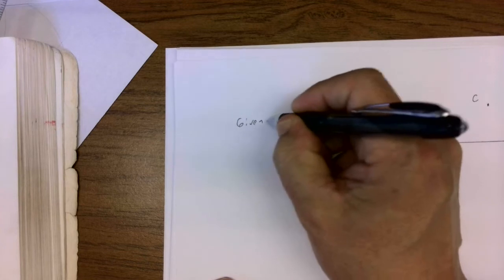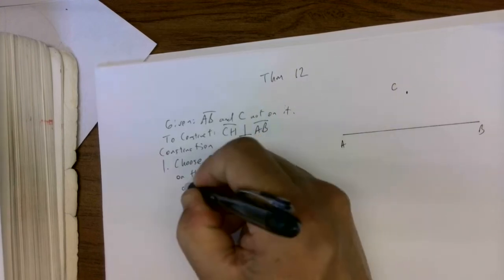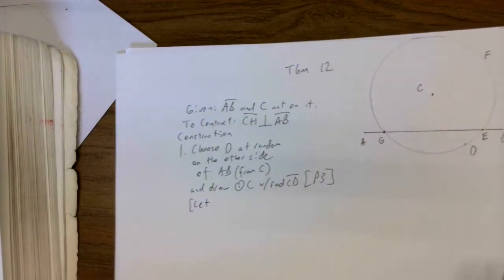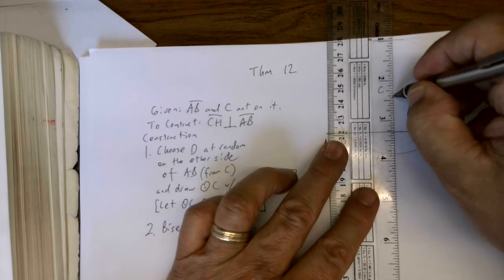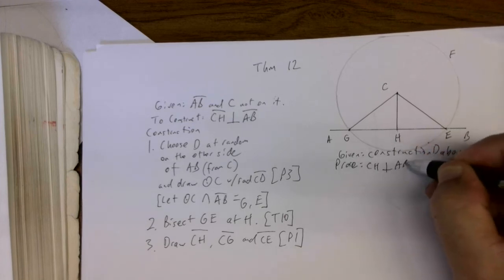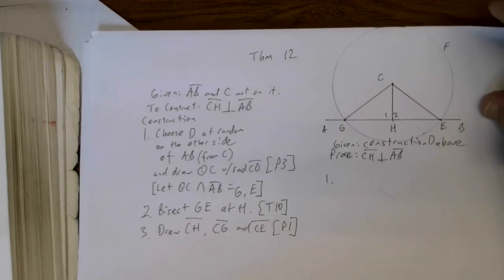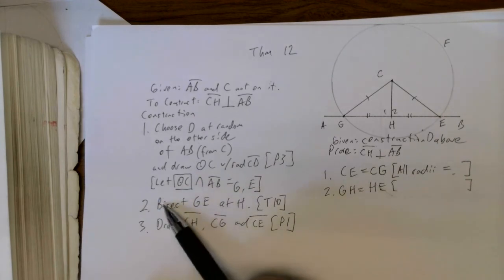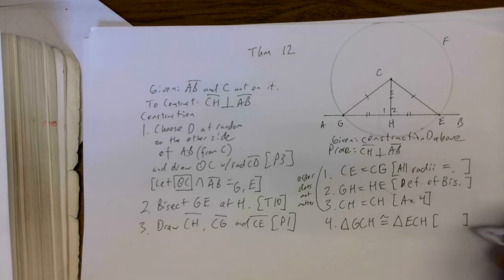Theorem 12 proof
Euclid I.12 To "DROP" a perpendicular from a point NOT on the line.